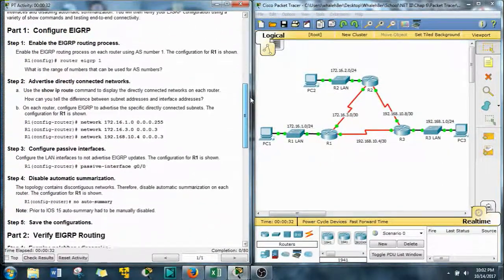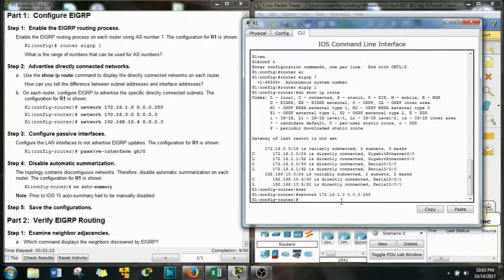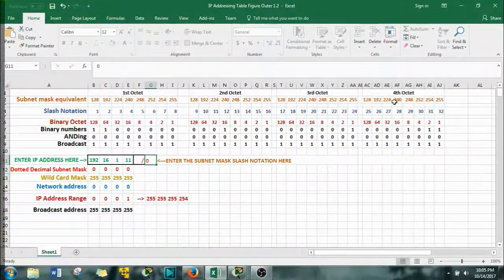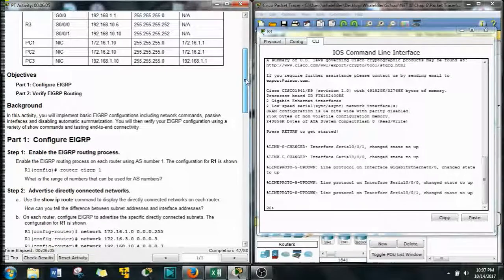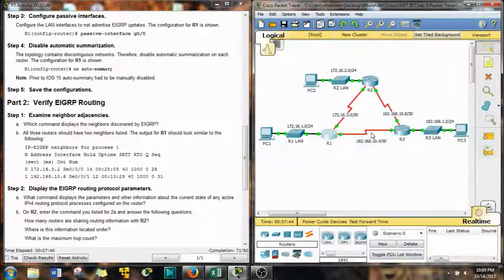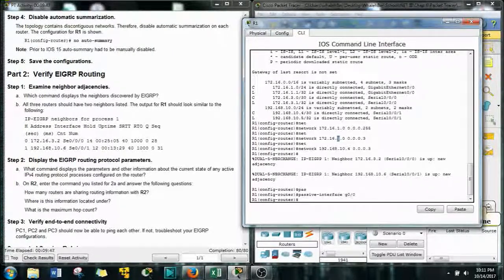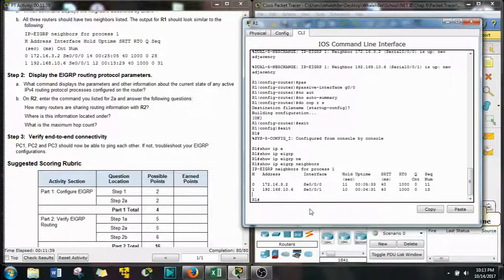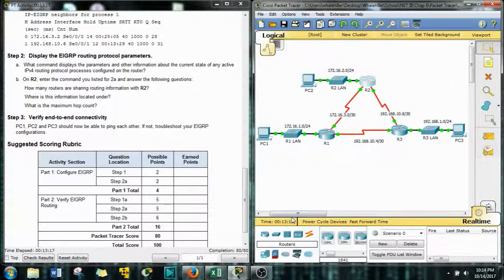6.2.2.4 Packet Tracer CCNA 3